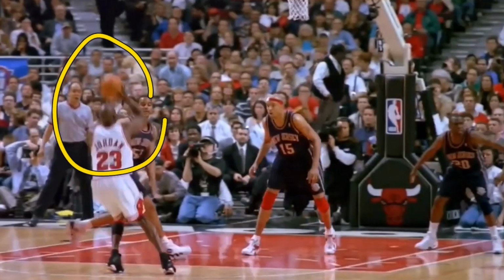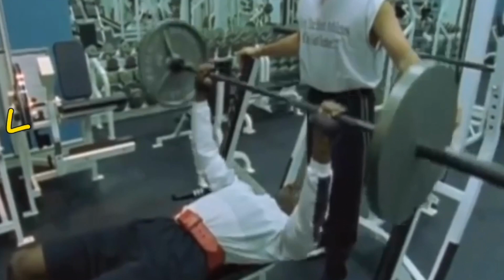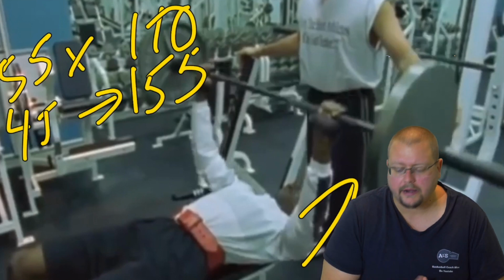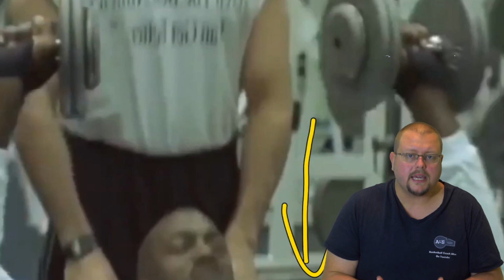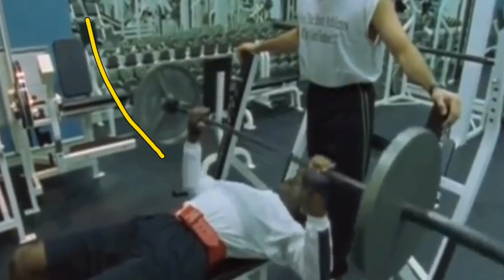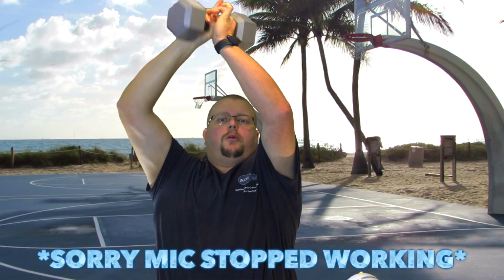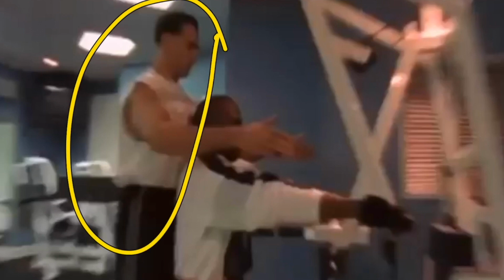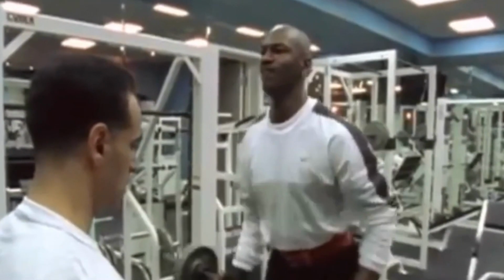Does Weight Lifting Mess Up Your Shot In Basketball?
Does Weight Lifting Mess Up Your Shot In Basketball? In this video I breakdown the rumour that weight lifting messes up your Basketball shooting form. Well this is technically a myth. However, if your using heavy weight and low sets you will potentially build your body too big to shoot the Basketball with the same form. This could however mess your shooting form up. Generally lower weights with higher reps per set will do best.